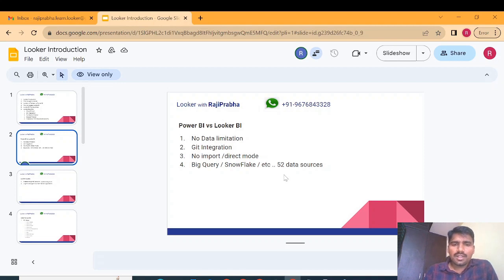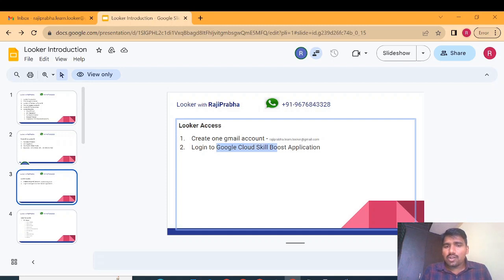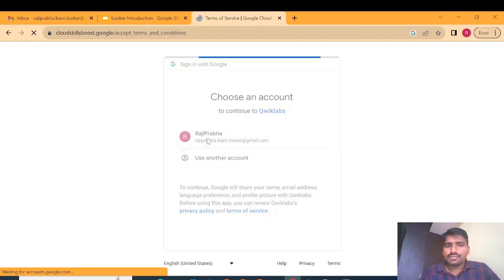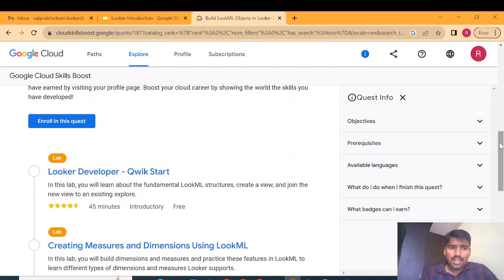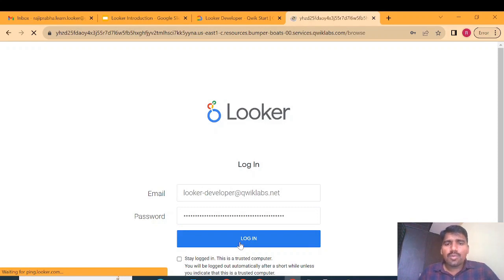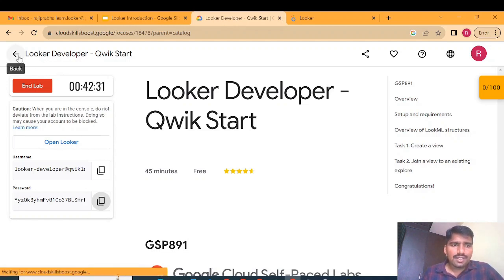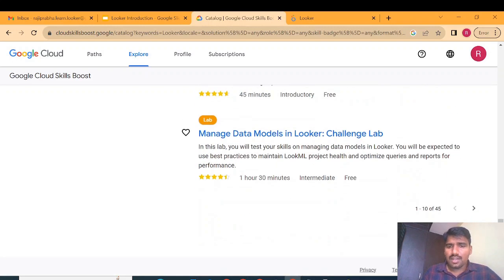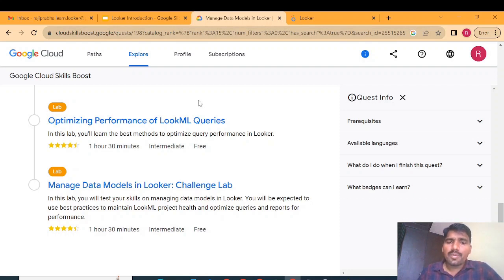Google Looker BI by Raji Prabha - Looker Access (Looker Login)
Steps to login to Google Looker BI.